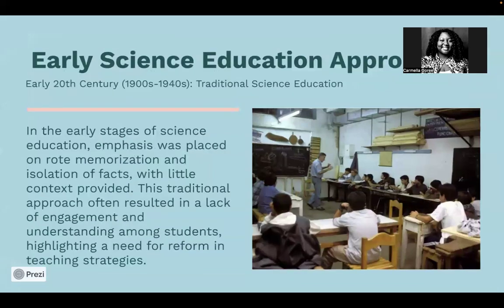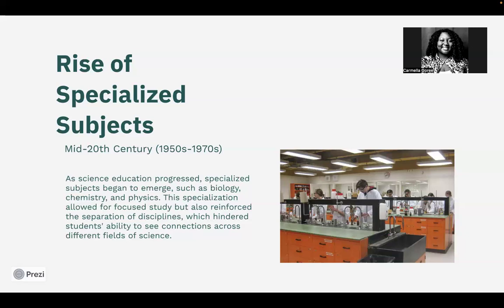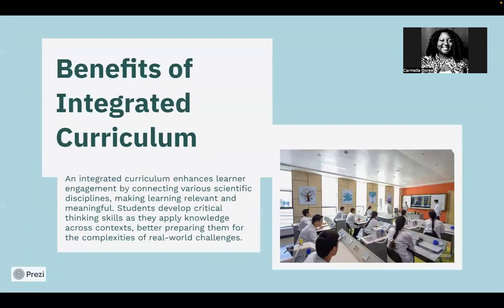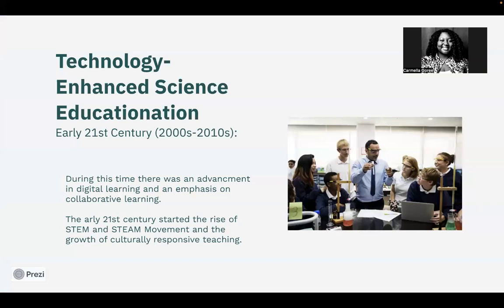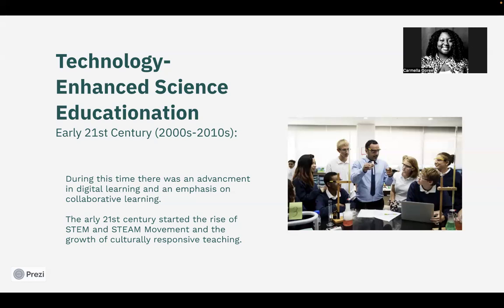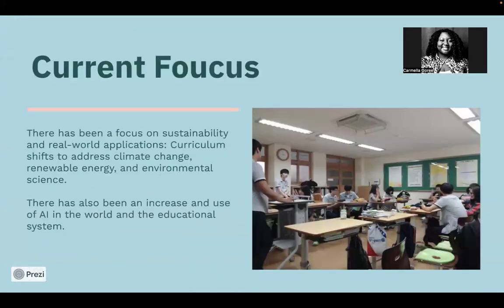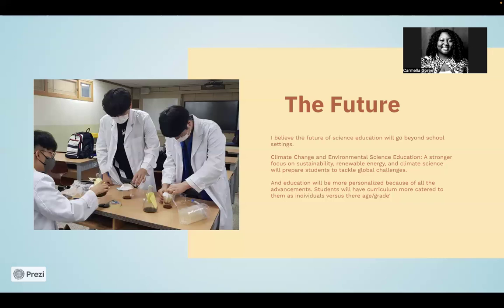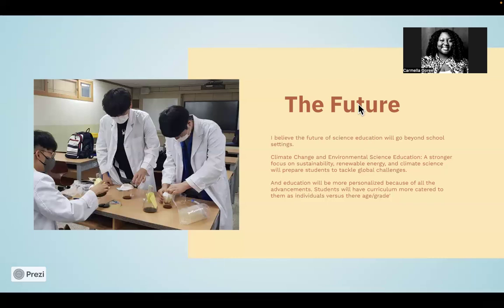Evolution of Science Education